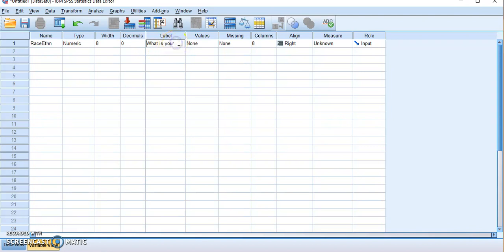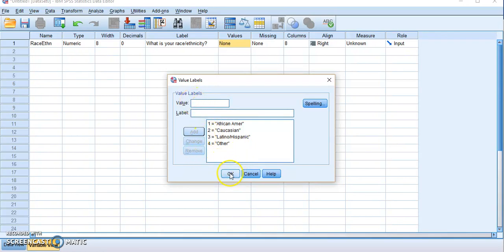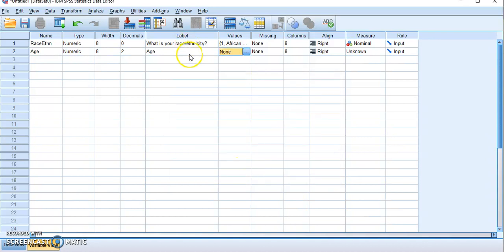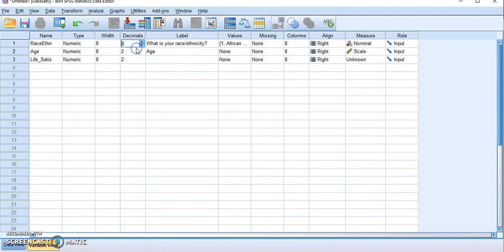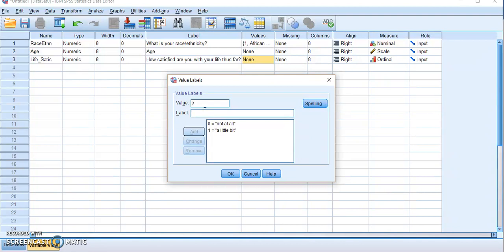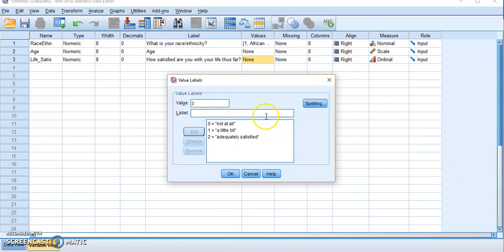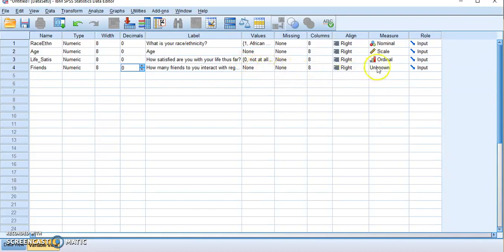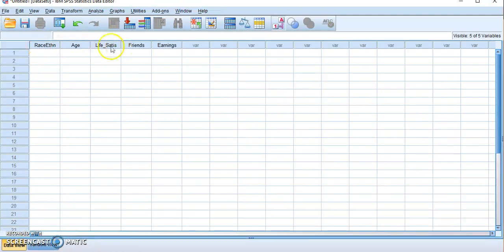Data Entry SPSS Part 1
Entering data from Surveys into SPSS